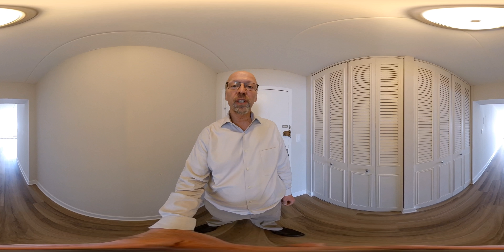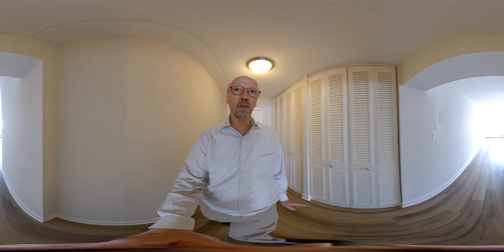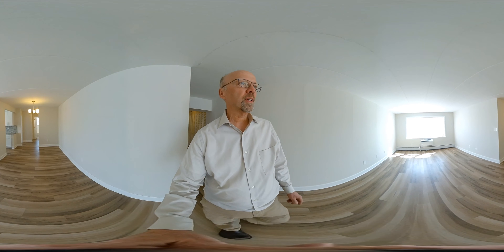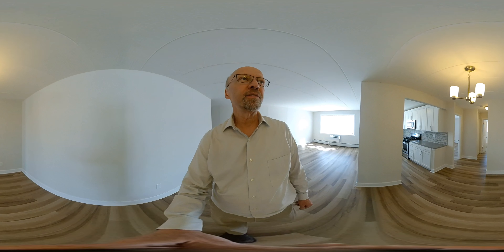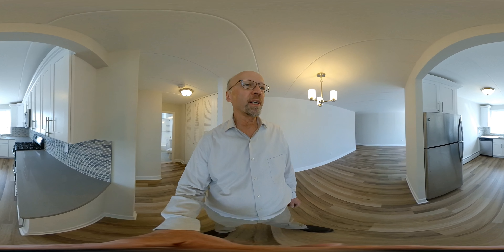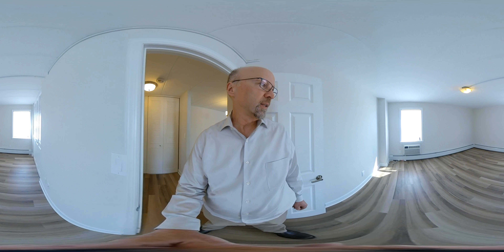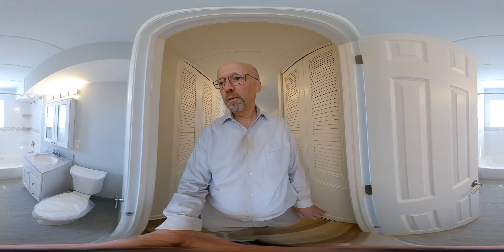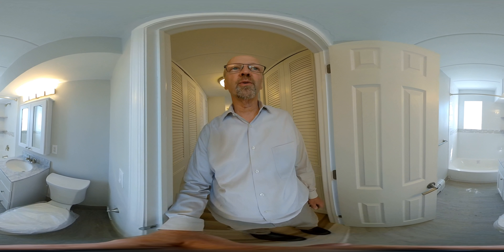RENTED: 25 Jefferson St, Hackensack 6E Tour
One bedroom apartment for rent in Hackensack near Route 4 and Riverside Square Mall. Fully renovated including beautiful new kitchen and bath. 818 square feet. Keller Williams Village Square Realty.